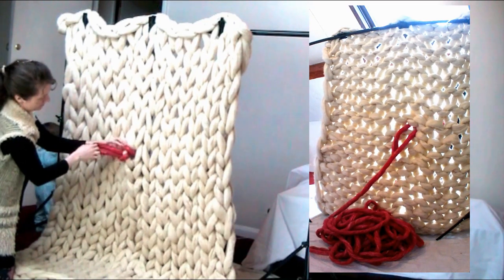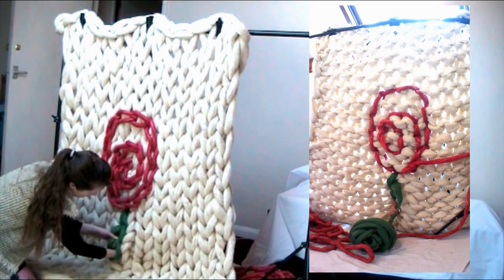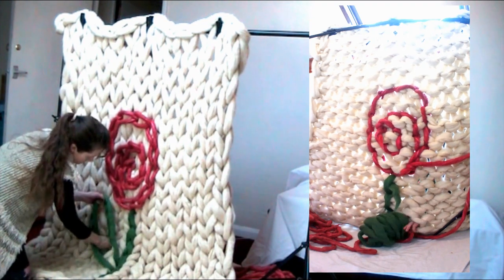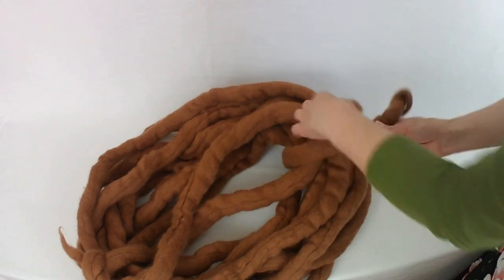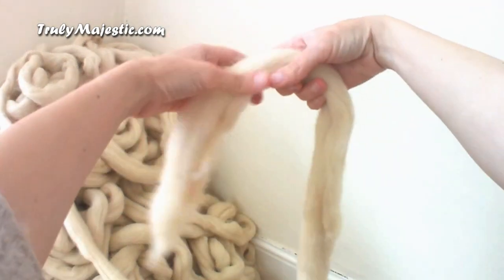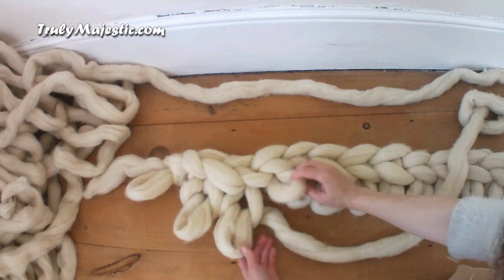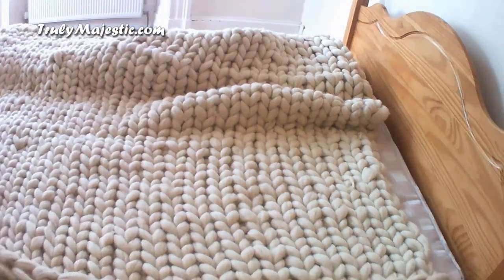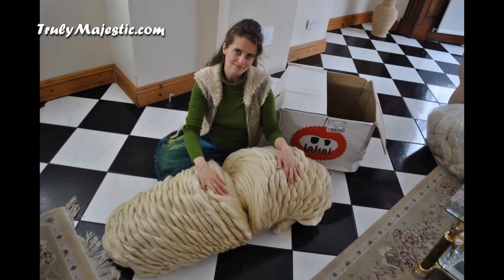Arm Knitting A Flower Blanket - SUPER EASY!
I used about 4 kgs (8.5 lbs) of felted merino wool roving for the basic blanket.

Find more arm knitting tutorials (and every other kind of tutorial under the sun) on SKILLSHARE.

- Commenting
- Sharing

THANK YOU! Dear arm knitters for supporting, sharing, and inspiring us. WE LOVE YOU! =) Thank you for supporting what we do!! ♥♥♥

Happy Arm Knitting,
Stacy